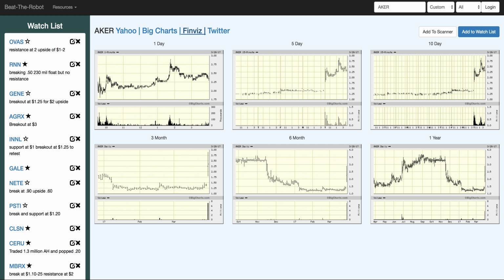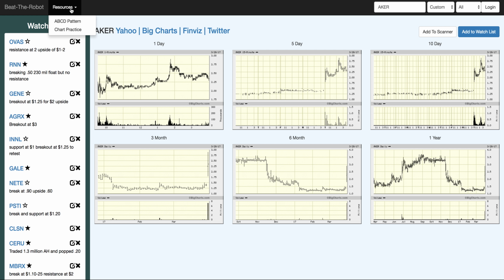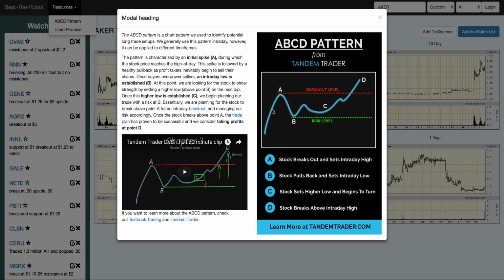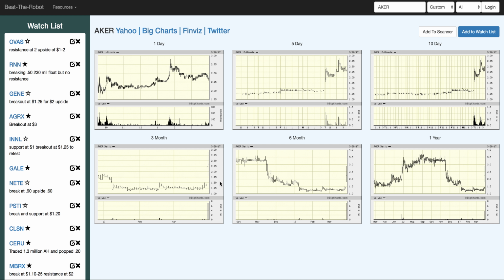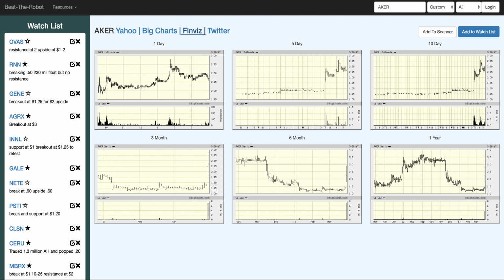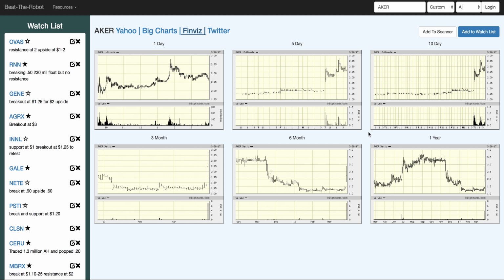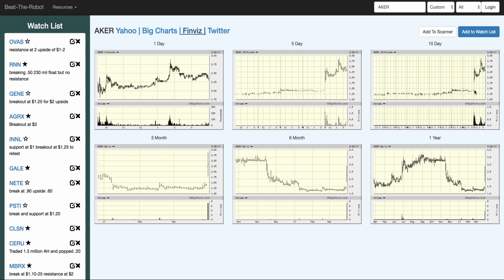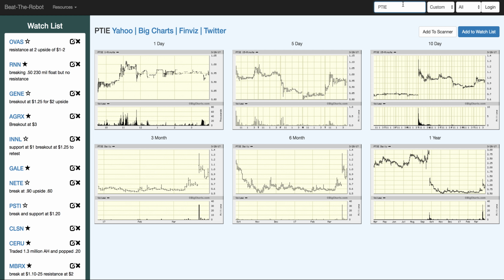$AKER - Technical Analysis - 3/28/2017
A Technical Analysis Overview of $AKER